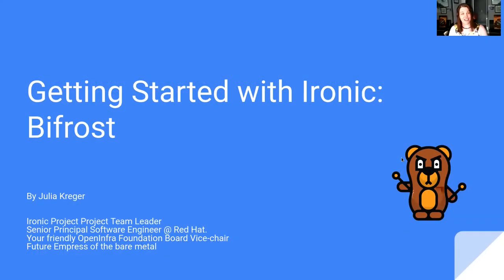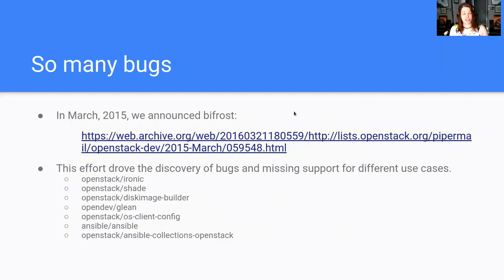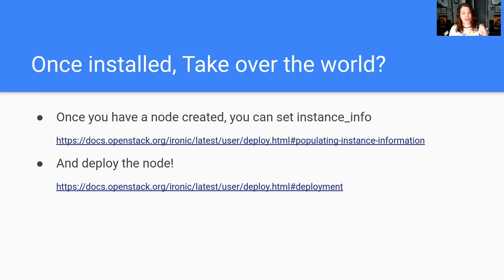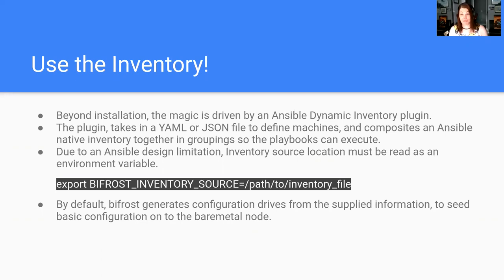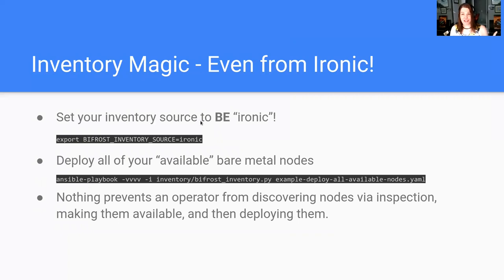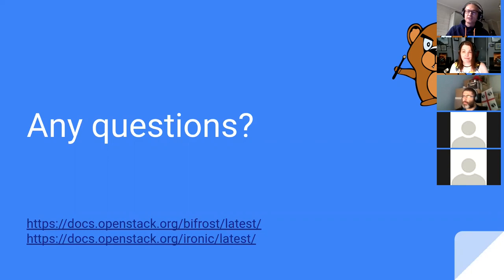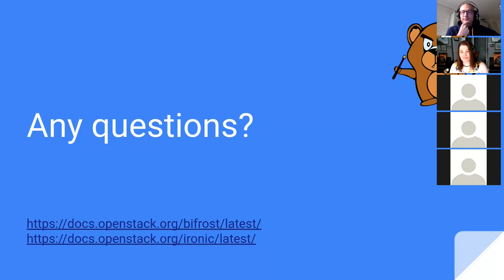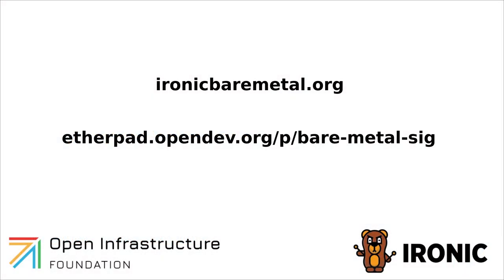Getting started with Ironic: Bifrost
Presented by Julia Kreger, this video is part of a series created by the OpenStack Bare Metal SIG. If you would like to learn more,